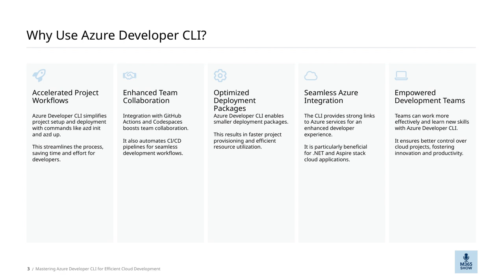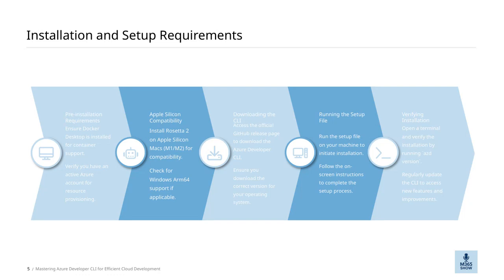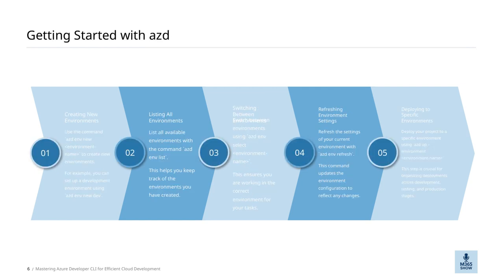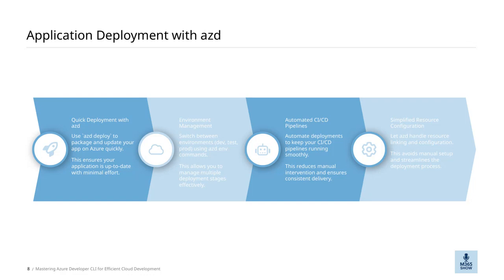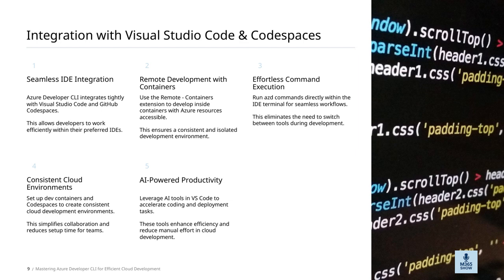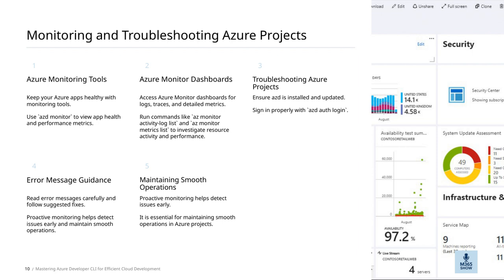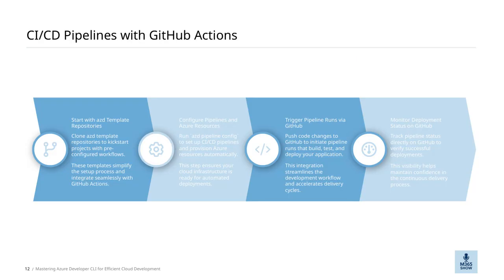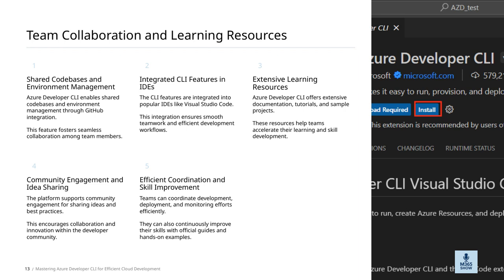Master Azure Developer CLI: Streamline Cloud Projects 🚀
Master the Azure Developer CLI and take your cloud projects to the next level! 🚀 In this video, you’ll discover how this powerful tool simplifies project management, deployment, and team collaboration on Microsoft Azure. Learn practical tips and step-by-step guidance for using commands like `azd init`, `azd up`, `azd env`, and `azd monitor` to streamline your workflows, reduce errors, and maximize efficiency.

We’ll compare and contrast key features, explore the advantages and disadvantages of using ASD for infrastructure as code, and highlight specific applications like integrating with GitHub Actions and Visual Studio Code. Whether you're working on .NET, Aspire Stack applications, or AI-powered solutions, this tool empowers you to innovate, collaborate, and deploy with ease.

Ready to keep exploring and keep learning? Dive into our practical guide for cloud development to enhance your skills even further

Share your thoughts and let us know how you’re using Azure Developer CLI to boost your cloud projects. Join our mission to empower developers with tools, tips, and a collaborative community for success in the cloud!

CHAPTERS:
00:00 - Introduction
00:37 - Benefits of Azure Developer CLI
03:24 - Installation and Setup of Azure Developer CLI
07:14 - Azure Developer CLI Environment Commands
08:42 - Project Initialization and Resource Provisioning
10:38 - Automated Deployments with Azure Developer CLI
11:53 - Integration with Visual Studio Code and GitHub Codespaces
13:35 - Monitoring and Troubleshooting Azure Developer CLI
15:14 - Infrastructure as Code (IaC) Concepts
17:03 - Monitoring CI/CD Pipelines on GitHub
18:30 - Team Collaboration and Learning Resources